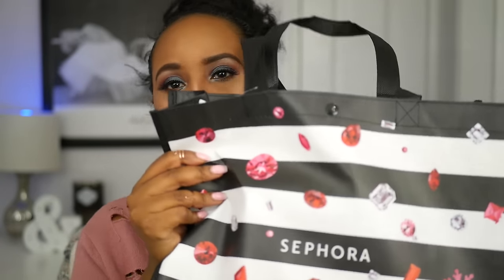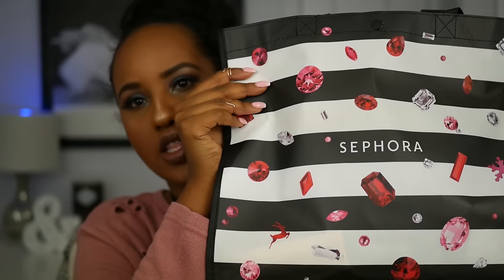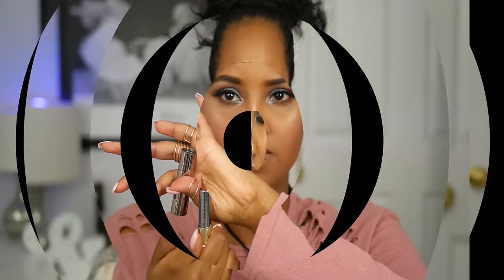Sephora VIB Sale// Beautybyyula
Today's video is a haul of what I decided to pick up for the VIB Sale Haul. Enjoy

Amazon Beauty Deals of the Day:
ttps://goo.gl/dZBMxo

Products Mentioned...